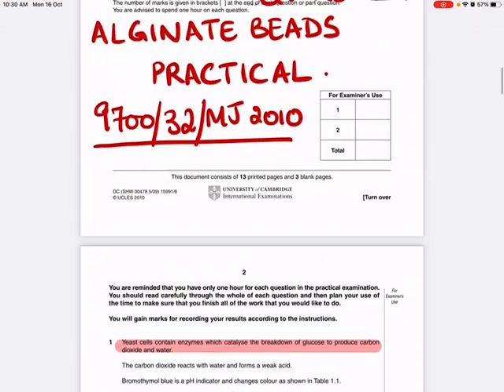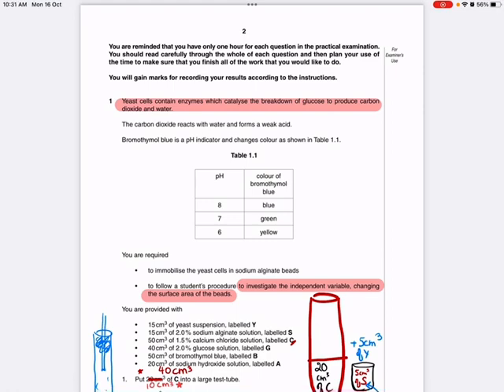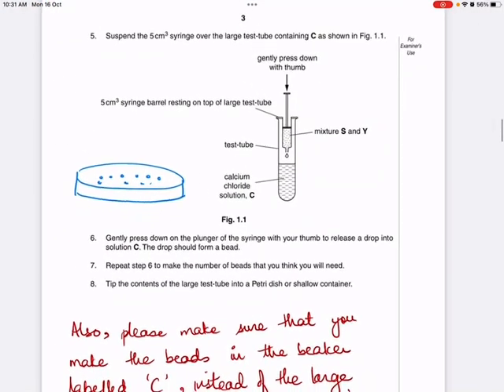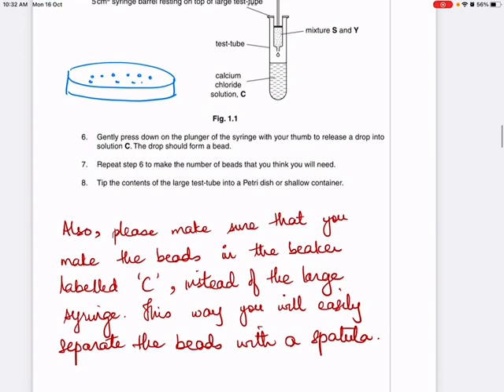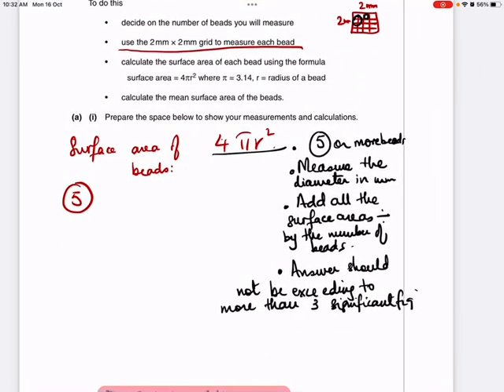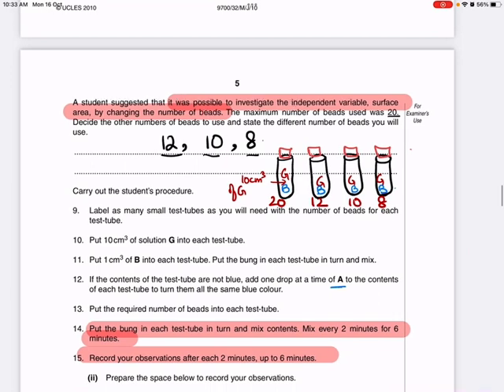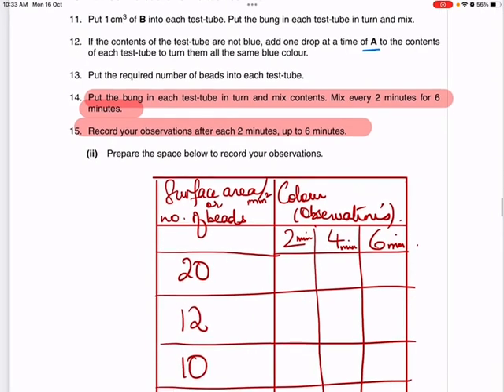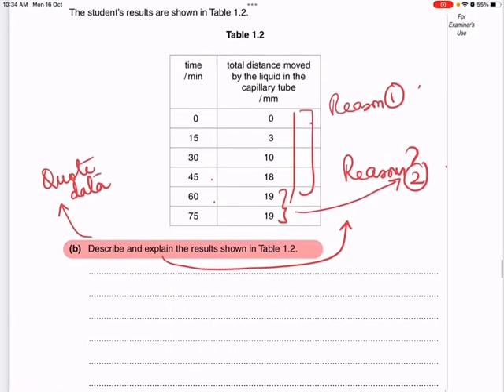ALGINATE BEADS QUERIES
This short video has been made as an answer to the queries asked by many students from this question. I am so sorry to upload it so late!